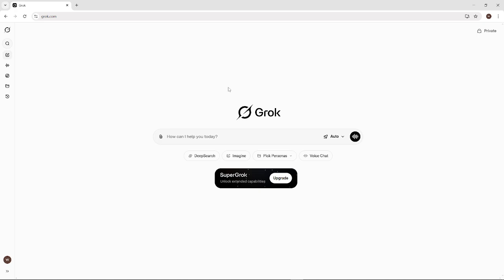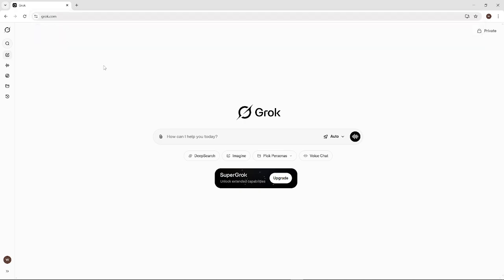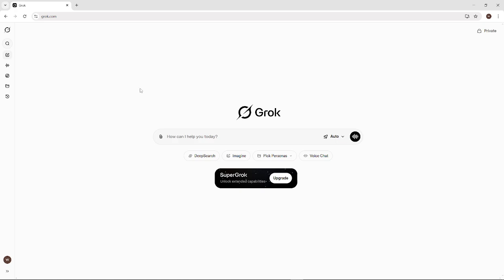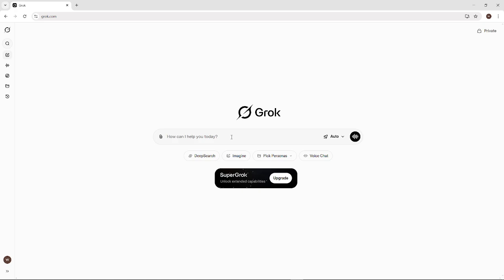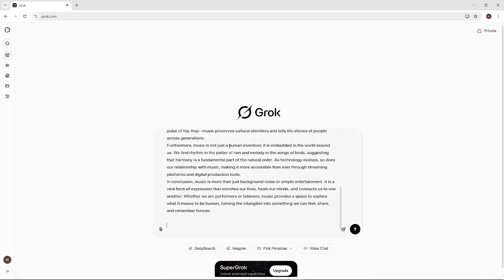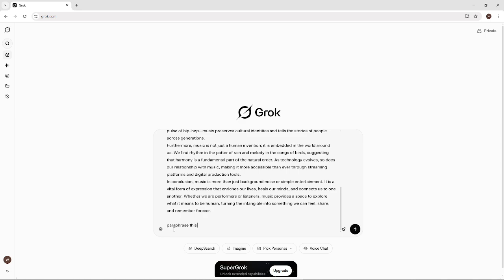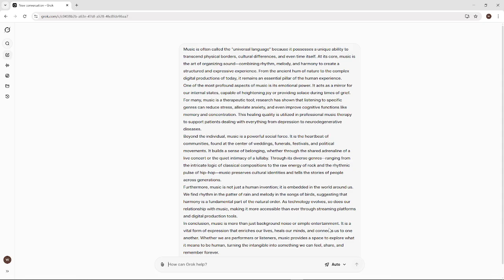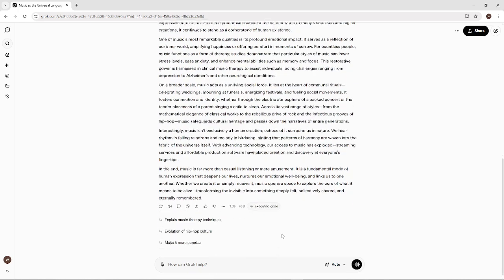How To Paraphrase Content With Grok AI [Quick Tutorial]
In this quick tutorial, you’ll learn how to use Grok to paraphrase content quickly while keeping the original meaning clear and accurate. Whether you’re rewriting essays, blog posts, emails, or social media captions, Grok helps you improve clarity, avoid repetition, and create fresh wording instantly. It’s perfect for students, marketers, and professionals who write daily.

🔹 What You’ll Learn:
-How To Paste Text Into Grok And Request Clean Professional Rewrites Instantly
-How To Maintain Original Meaning While Changing Structure And Vocabulary
-How To Adjust Tone For Formal Casual Or Marketing Style Writing
-How To Simplify Complex Text Into Easy To Understand Language
-How To Expand Short Content Into More Detailed Explanations
-How To Shorten Long Paragraphs Into Concise Summaries Quickly
-How To Avoid Plagiarism With Unique AI Generated Wording
-How To Create Multiple Variations For Testing And Optimization
-How To Improve Readability And Flow Automatically

💡 Pro Tip: Ask for “rewrite this in simpler language with shorter sentences” to instantly make content more readable and engaging.

By the end, you’ll rewrite content faster and sound more professional every time.